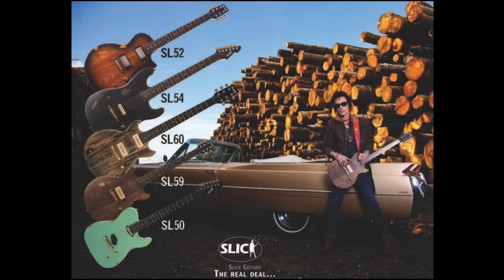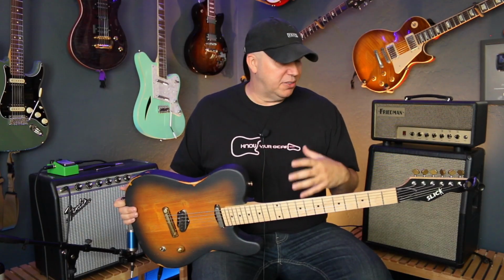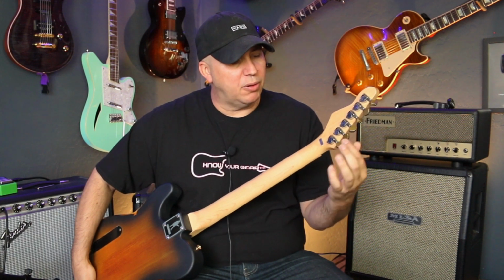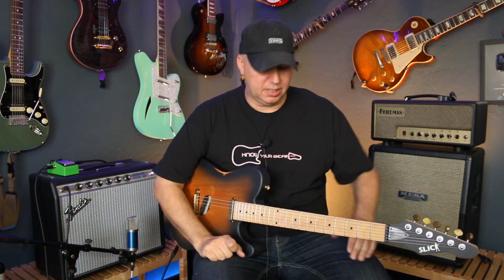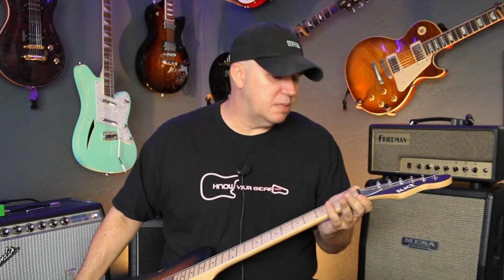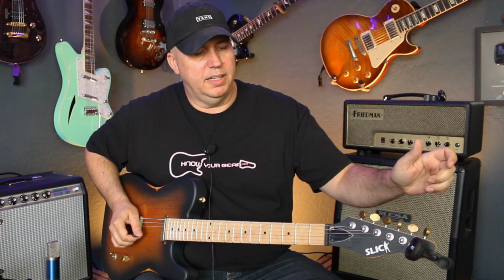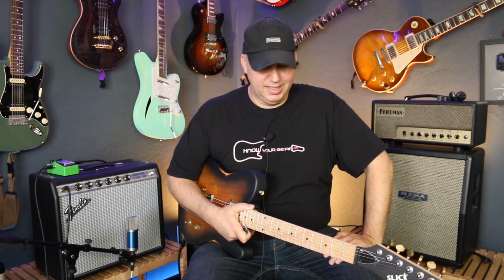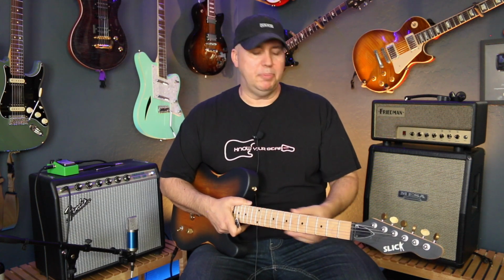I Can Not Believe This Is A $200 Guitar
Check out the D Addario Polish System Video

Dava Picks